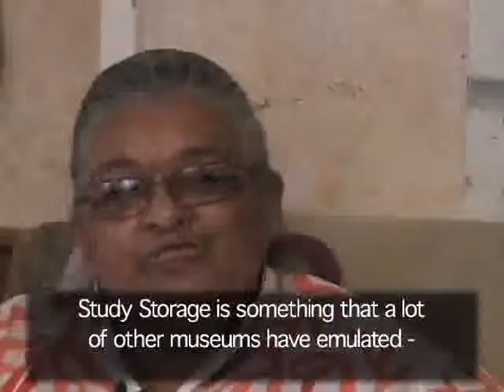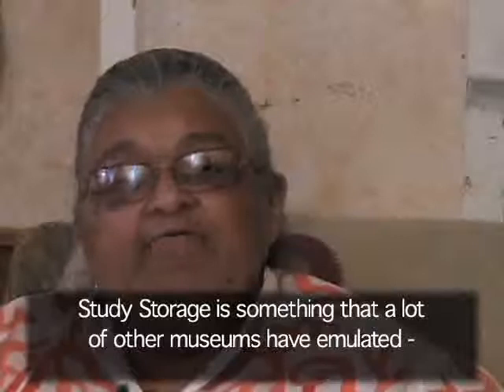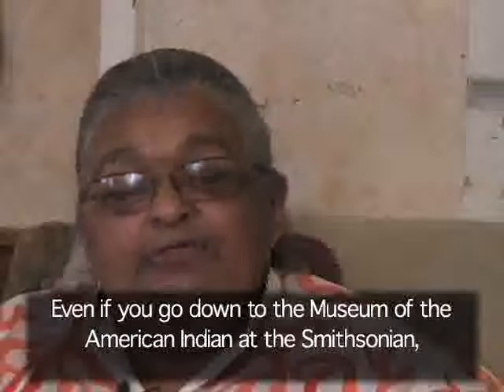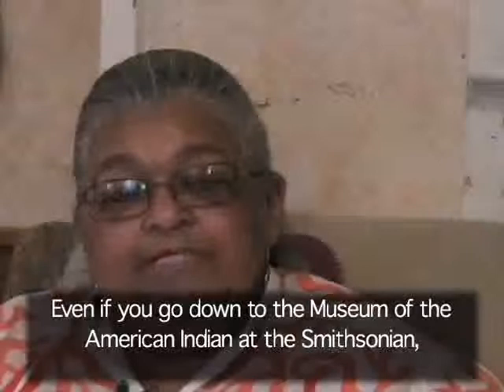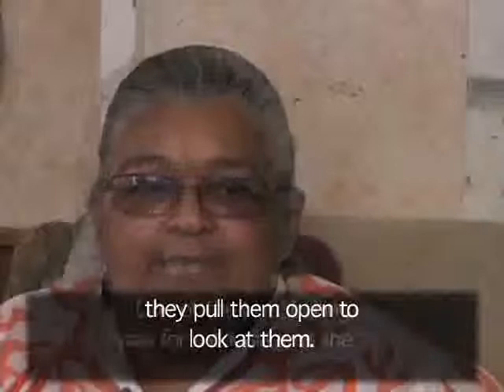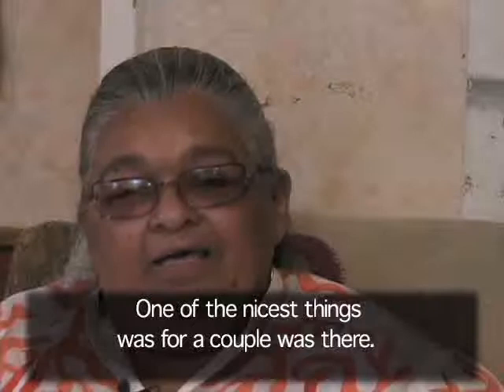Paula Jennings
Interview with Paula Jennings